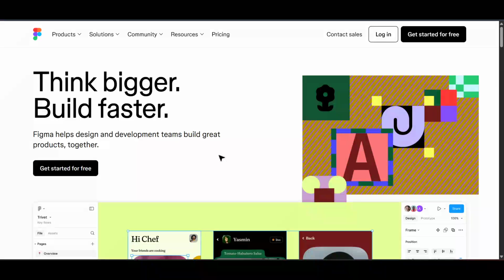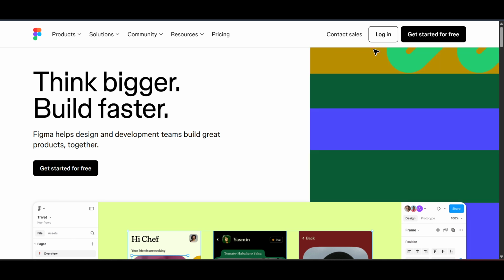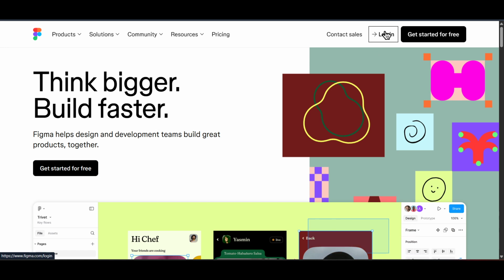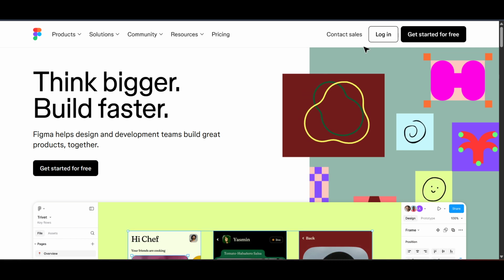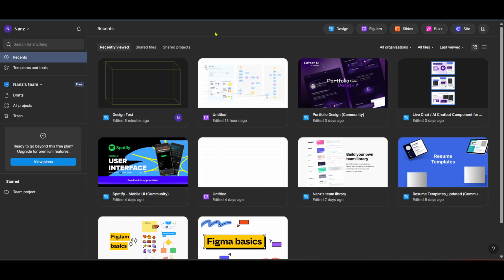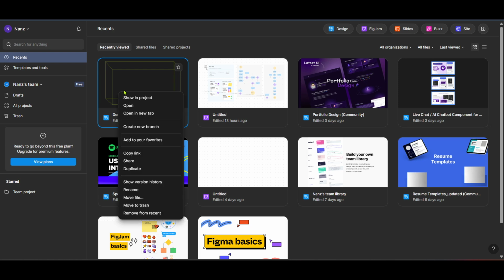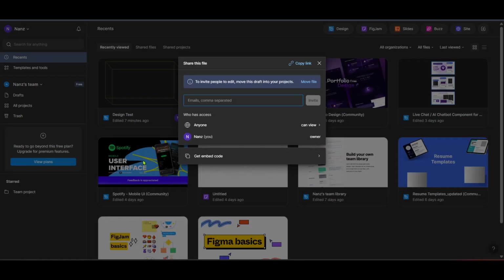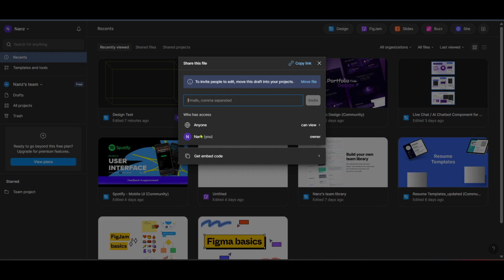How To Share Figma Files (Full 2025 Guide)